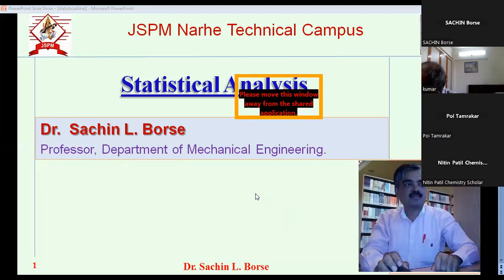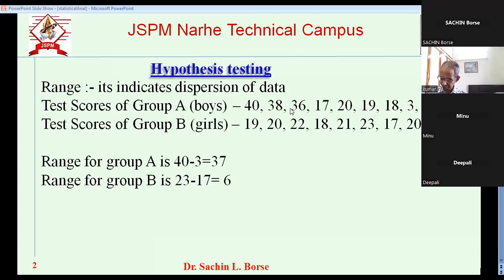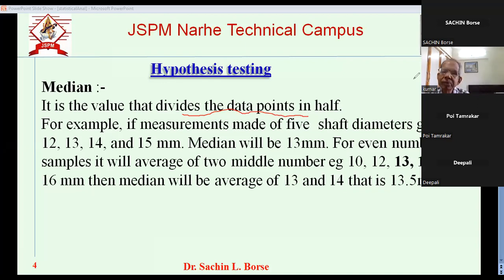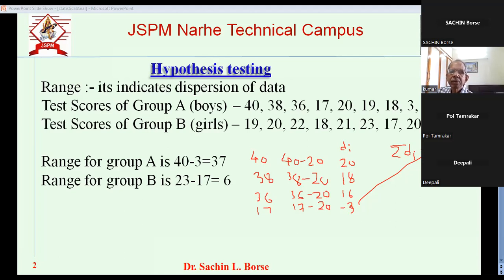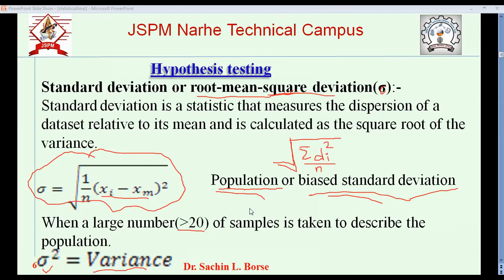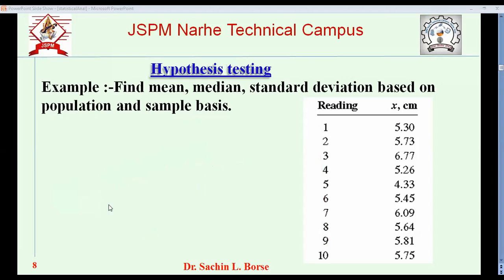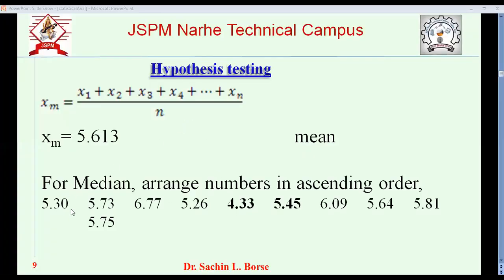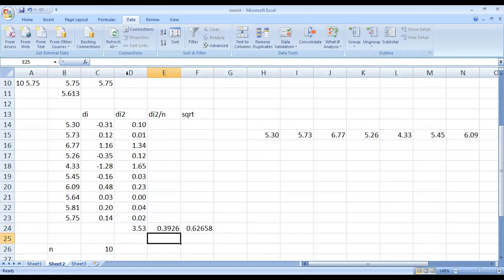Research Methodology-18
Research Methodology-18. statistical analysis